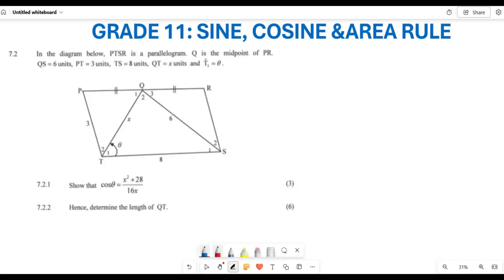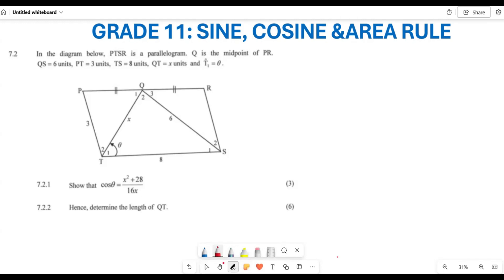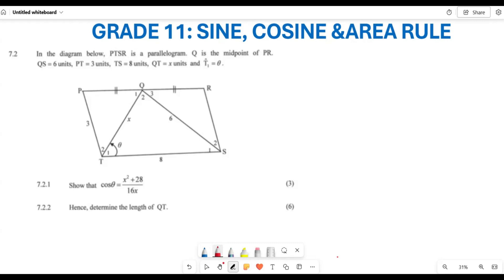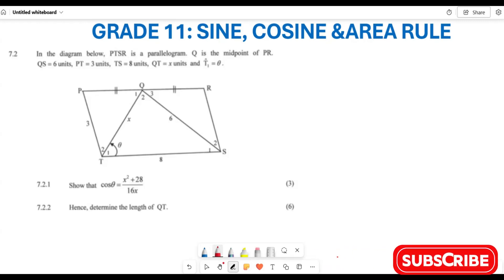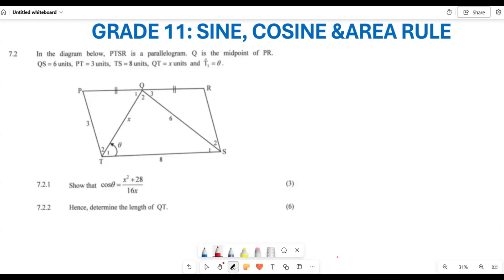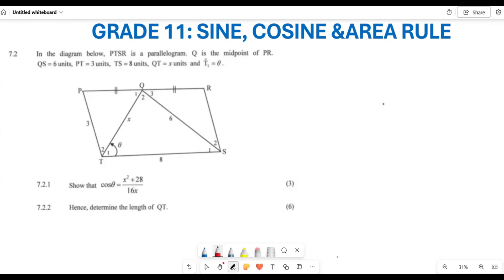GRADE 11: SINE, COSINE & AREA RULE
GRADE 11: SINE, COSINE & AREA RULE| PAST EXAM QUESTION